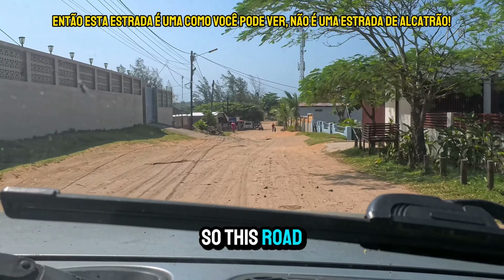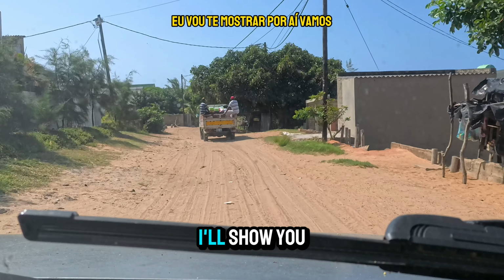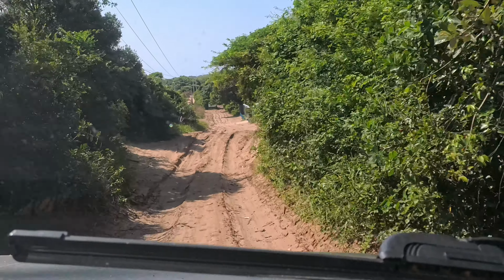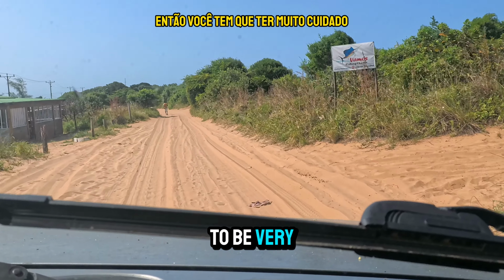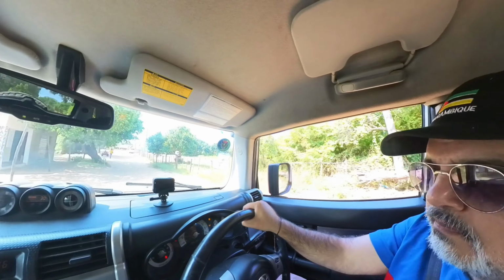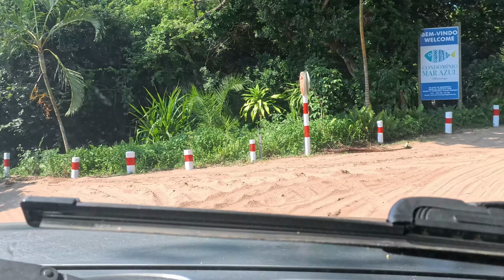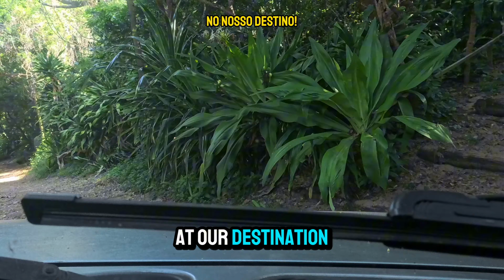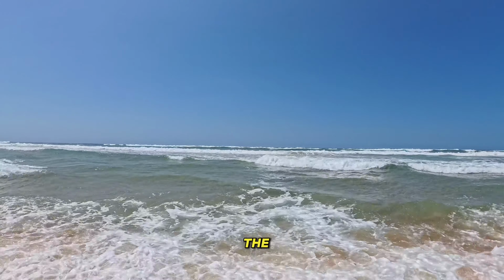You need a 4 x 4 wheel drive to reach Ponta Malongane ! Mozambique !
Enjoy a 4 x 4 drive to Ponta Malongane and see the beautiful beaches !